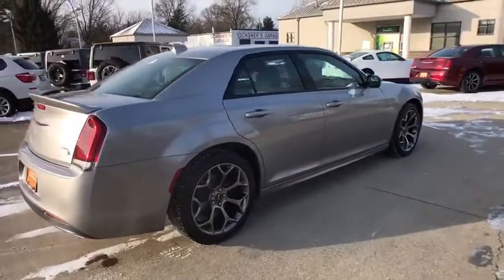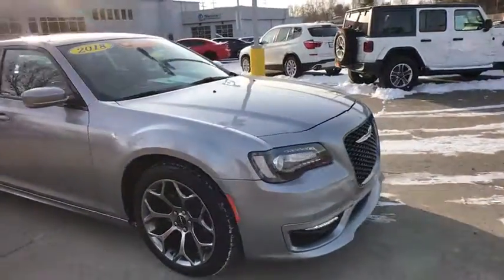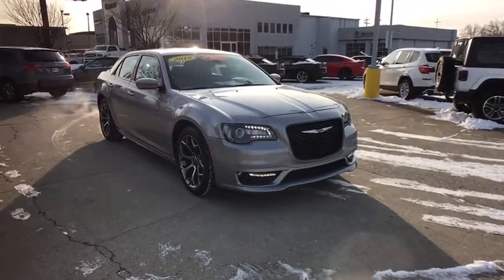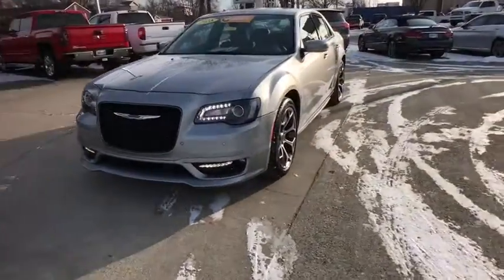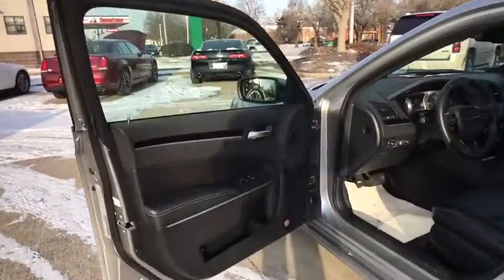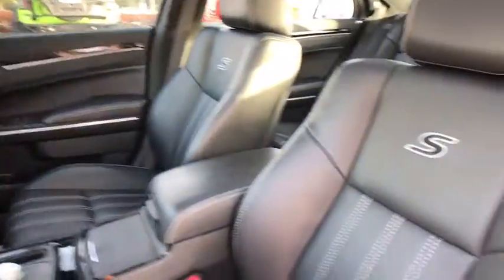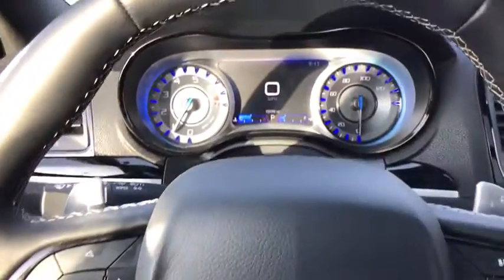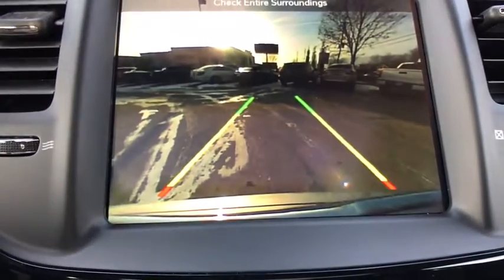2018 Chrysler 300 at Oxmoor CDJR | Louisville & Lexington, KY CU3635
Billet Silver Metallic Clearcoat U 2018 Chrysler 300 available at Oxmoor CDJR in Louisville, Kentucky. Servicing the Lexington, Elizabethtown, KY New Albany, IN Jeffersonville, IN area.

Oxmoor CDJR
4520 Shelbyville Rd

Chrysler 300 3.6L V6 24V VVT Certified. CARFAX One-Owner. Clean CARFAX. FACTORY WARRANTY REMAINING, Hands Free Bluetooth Capability, HEATED SEATS, LEATHER SEATS, NAVIGATION, ONE OWNER, PANORAMIC MOONROOF, REAR BACKUP CAMERA, 300 S, 4D Sedan, 3.6L V6 24V VVT, 8-Speed Automatic, RWD, Billet Silver Metallic Clearcoat, Black w/Leather Trimmed Bucket Seats, 10 Beats Premium Speakers w/Subwoofer, 1-YR SiriusXM Guardian Trial, 300S Premium Group, 552 Watt Amplifier, 5-Year SiriusXM Traffic Service, 5-Year SiriusXM Travel Link Service, 8.4 Touchscreen Display, Anti-whiplash front head restraints, Apple CarPlay, Auto-Dimming Exterior Driver Mirror, Auto-dimming Rear-View mirror, Automatic temperature control, Beats Audio Group, Black Chrome Surround 300S Grille, Blind Spot & Cross Path Detection, Body Color Fascia Applique, Body Color Fascias, Dual front side impact airbags, Dual-Pane Panoramic Sunroof, Emergency communication system: SiriusXM Guardian, Exterior Mirrors Courtesy Lamps, Exterior Mirrors w/Supplemental Signals, For Details Visit DriveUconnect.com, Front anti-roll bar, Front dual zone A/C, Front fog lights, Google Android Auto, GPS Antenna Input, GPS Navigation, HD Radio, Heated front seats, Illuminated entry, Integrated Voice Command w/Bluetooth, Knee airbag, Leather Trimmed Sport Bucket Seats, Lower Grille Close-Out Panels, Media Hub (2 USB, AUX), Navigation System, Overhead airbag, ParkSense Front/Rear Park Assist System, Power driver seat, Power Multi Function Mirror Manual Fold, Premium SRT Fog Lamps, Quick Order Package 22G 300S, Radio: Uconnect 4C Nav w/8.4 Display, Rear anti-roll bar, Rear Bodycolor Spoiler, Remote keyless entry, S Model Appearance Package, SiriusXM Satellite Radio, SiriusXM Traffic Plus, SiriusXM Travel Link, Speed control, Split folding rear seat, Steering wheel mounted audio controls, Telescoping steering wheel, Tilt steering wheel, USB Host Flip, Wheels: 20 x 8.0 Aluminum HyperBlack. Serving Louisville Kentucky from our 4520 Shelbyville Road location as well as all surrounding areas including Lexington, Shelbyville, Elizabethtown, Clarksville Indiana and Jeffersonville Indiana.